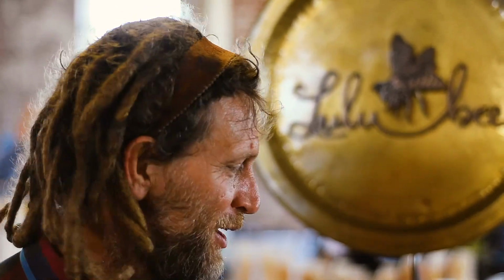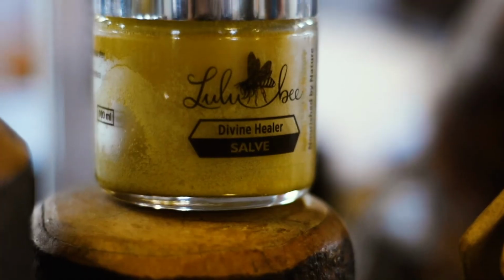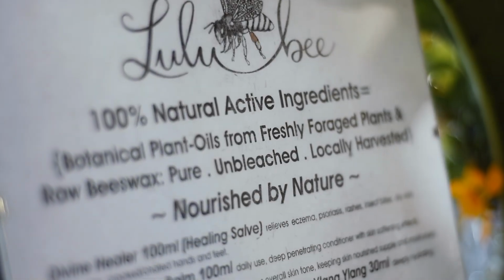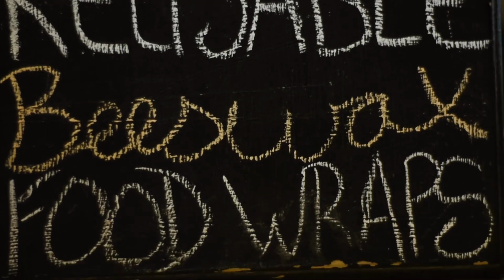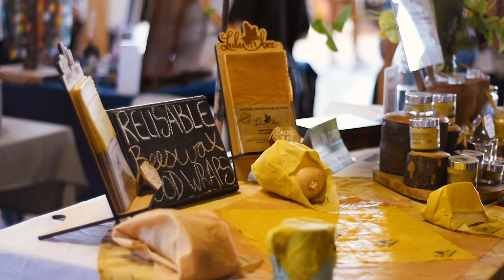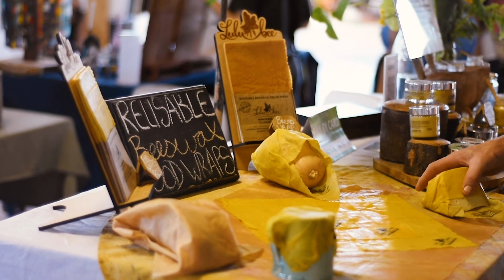Exploring the I Heart Market in Durban and discovering local skincare brands.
I explored the Durban I Heart Market and amongst the countless fantastic locally produced products, I discovered the very green, environmentally-sound local brand Lulubee Skin health. Lulubee combines natures powerhouses, beeswax and botanical active ingredients to produce products that are highly effective for your skin. Not only that, they produce products that make it easy for us to fulfill our conservational obligations to this earth.

For more info on Lulubee Skin health and where you can purchase their products, you can head over to their

For more info on the I heart market you can head over to their

P.S: This was shot LOONNGG before the start of the Co-vid19 Lockdown in South Africa